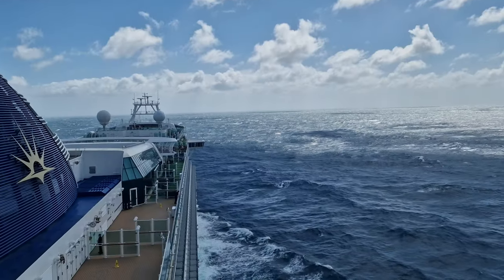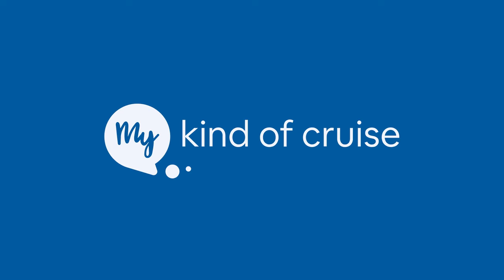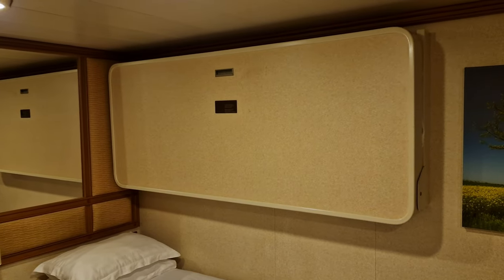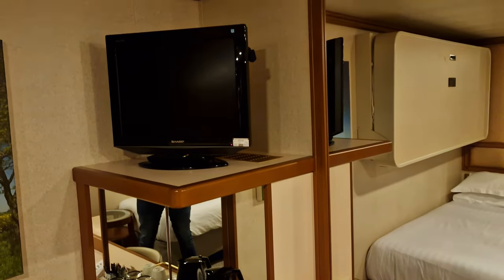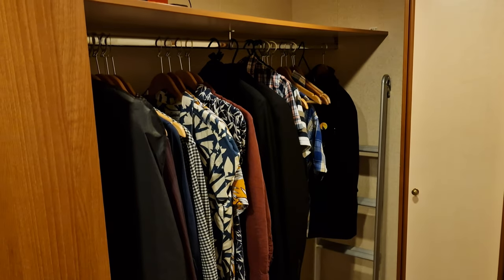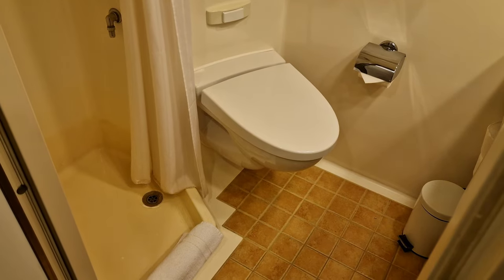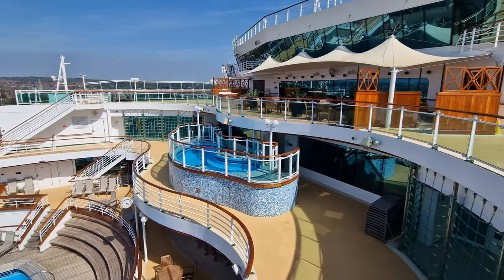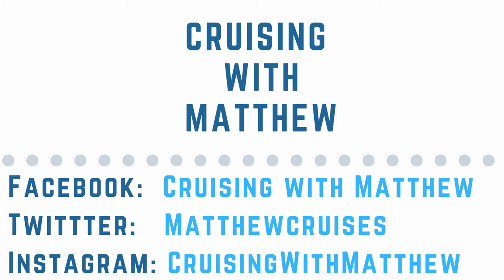P&O Ventura Inside Cabin Tour!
Join me as I show you round round my Standard Inside Cabin onboard P&O Ventura, which I recorded during my 7 night cruise on her in April 2022.

In this video I'll show you all the features you get with this type of cabin, highlighting some good areas, as well as those which could do with some improvement.

For those interested this was Cabin A332, a PB grade of cabin with a maximum capacity of 4 people.

Massive thank you to My Kind Of Cruise for sponsoring me in this video! Want to know more about the app? Then click the link below;

Want to know more about Cruising with Matthew? Then  check out my;